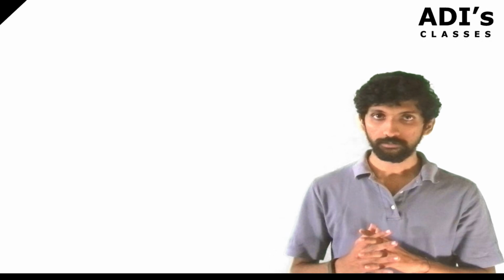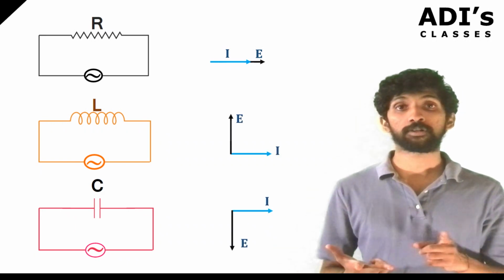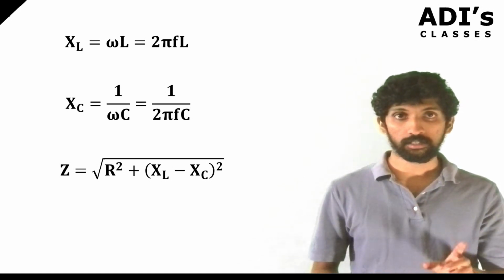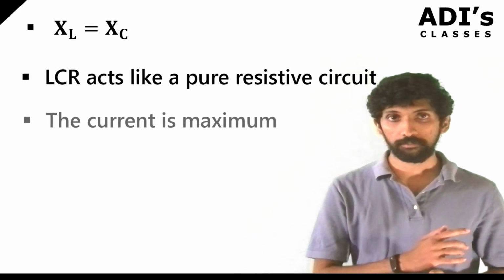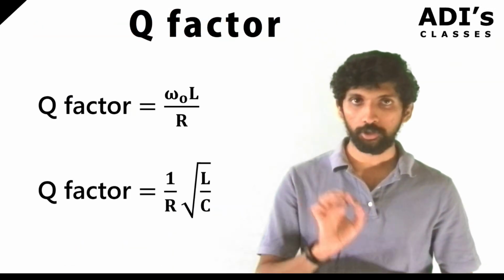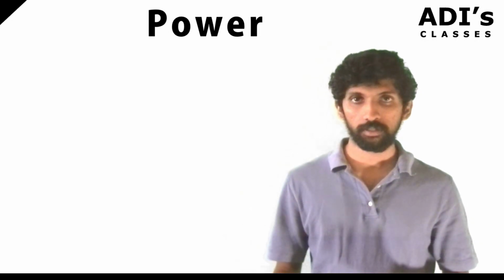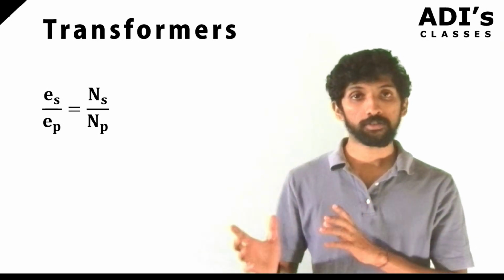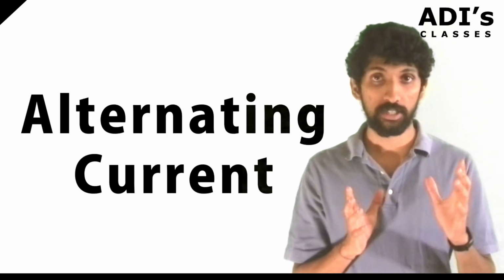Summary | Alternating Current | Physics Class 12 | CBSE and PUC - ADIs Classes